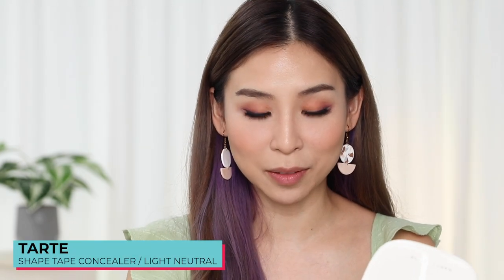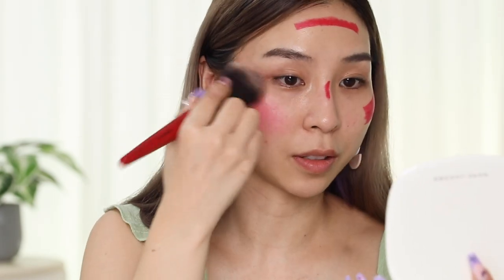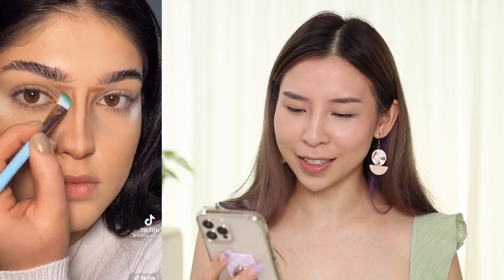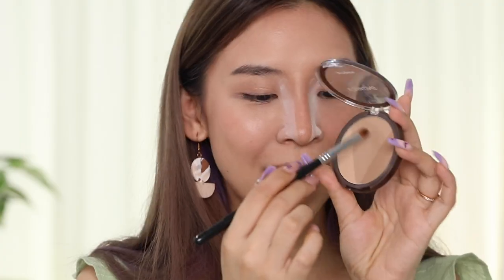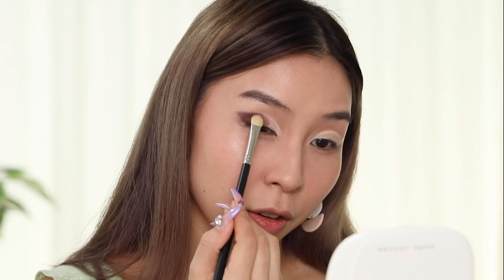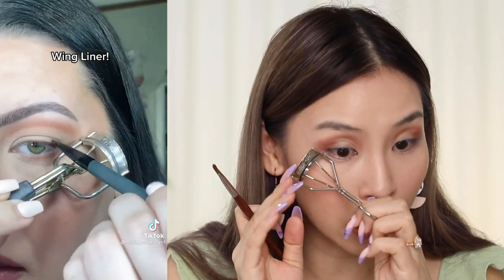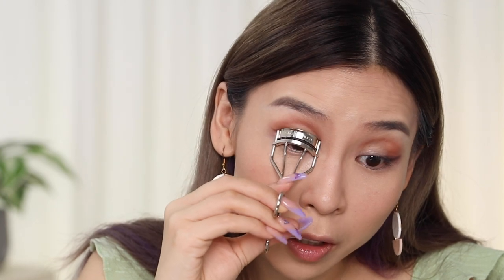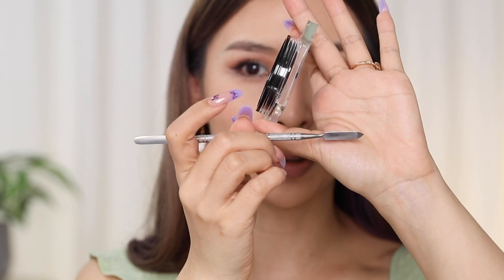Testing Viral TikTok Makeup Hacks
Hello my lovelies, today I’ll be testing out some popular TikTok makeup hacks. Do they actually work? Watch to find out.

Shop My Palettes
BH Cosmetics Run Wild Palette

Tarte Shape Tape concealer
NARS Powermatte Lip Pigment Vain
Pixi Collagen Lip Gloss
Huda Beauty Matte Lipstick -El Cinco De Mayo
TooFaced Born this Way concealer
Dior Forever Skin Glow Foundation
Huda Beauty Tantour
Fenty Beauty Killawatt Highlighter - Mean Money